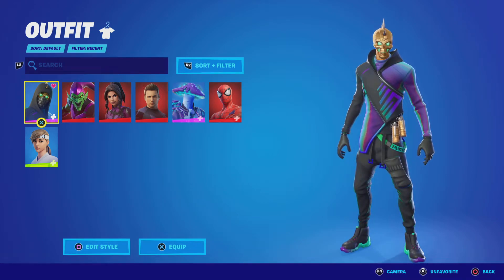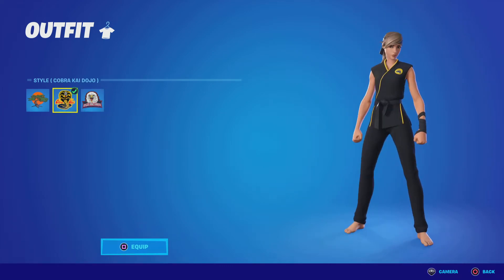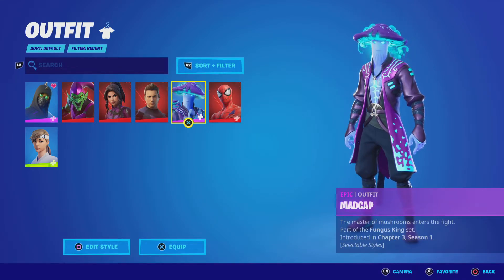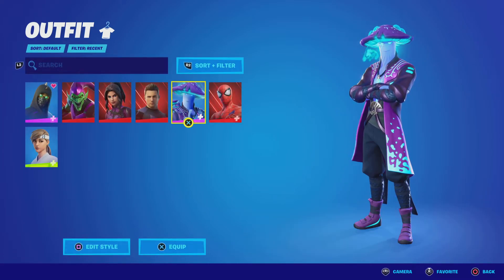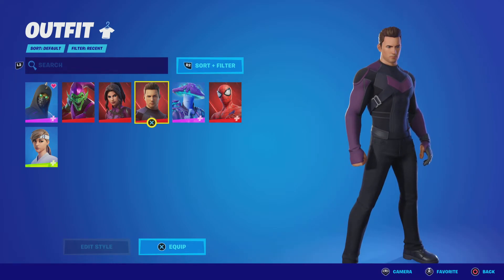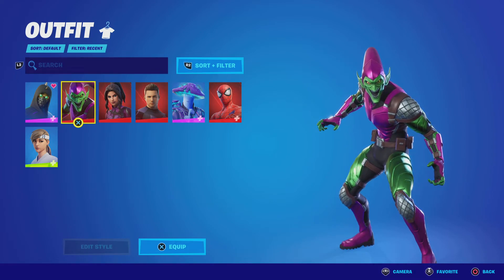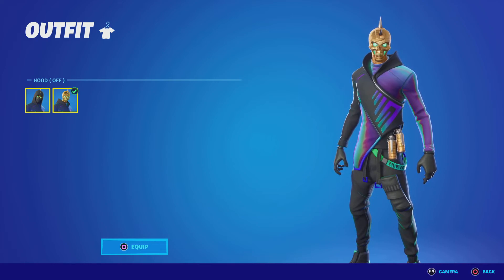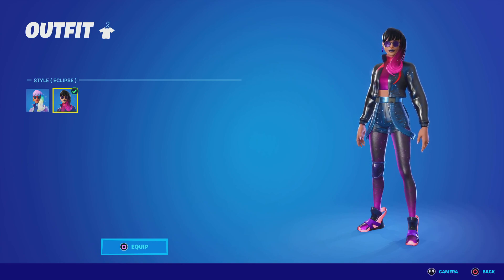Rating every skin i got in January 2022